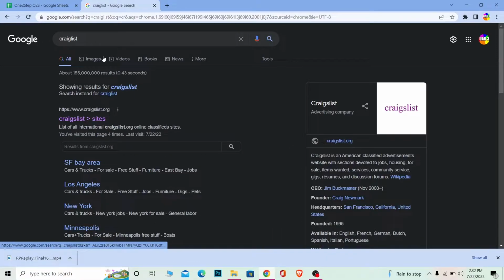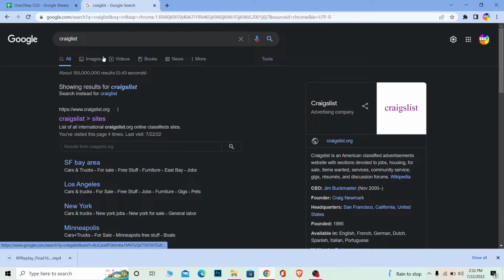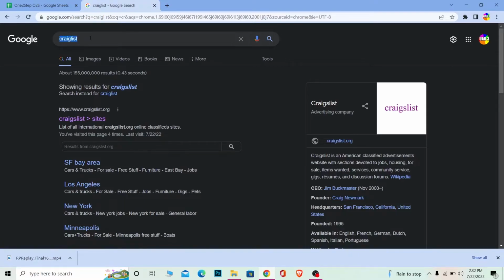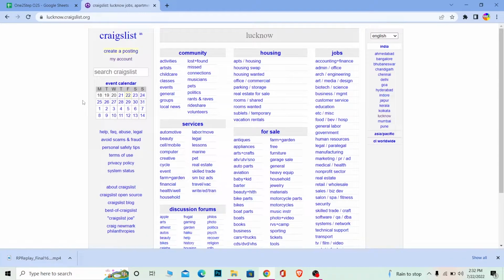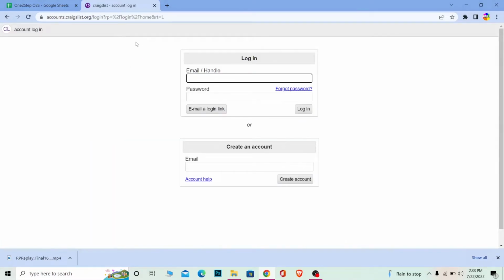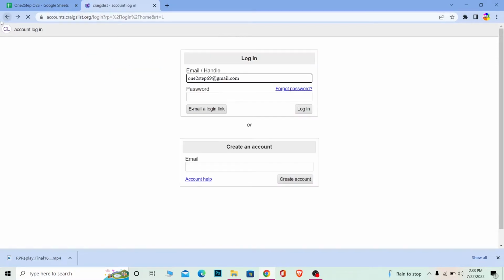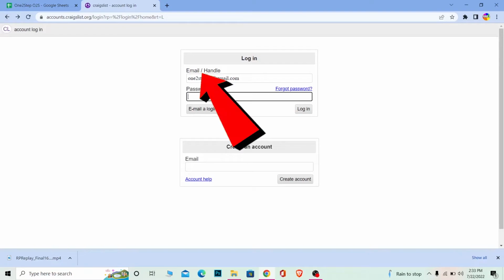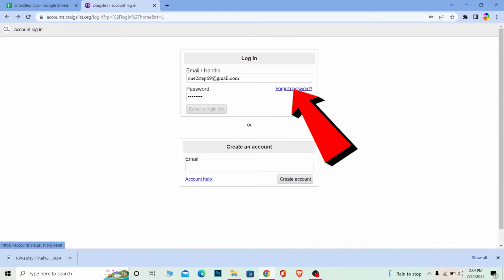Craigslist Login 2022: How to Login Craigslist Account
Learn how to login to Craigslist in 2022 and how to craigslist.com login.
This video walks you through the step by step process of how to sign in to Craigslist page.. Watch the video till the end and learn the steps in detail.